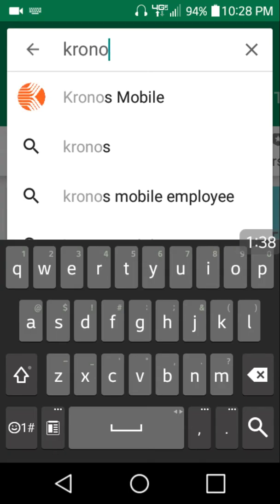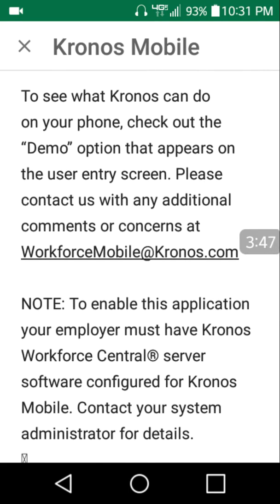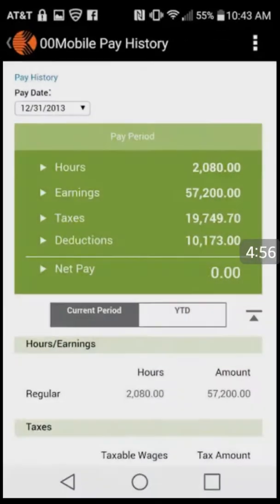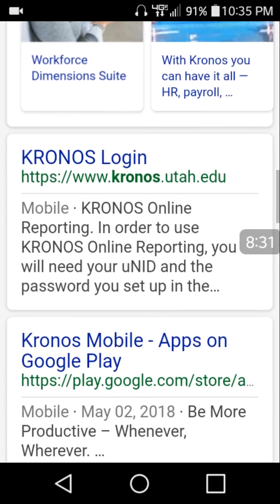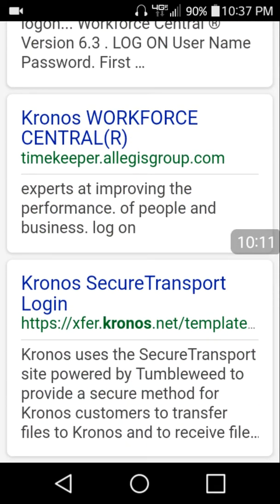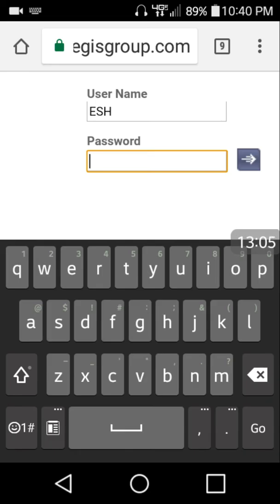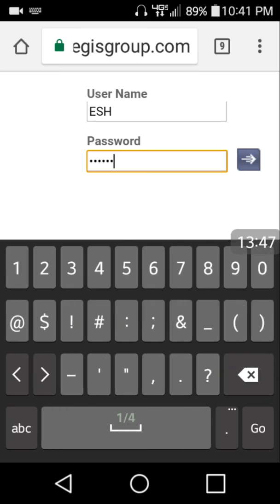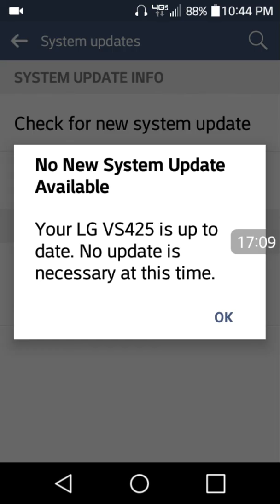Kronos login tutorial for Easter Seals and other DMR services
Kronos login on your    mobile phone or  tablet Kronos Incorporated is a U.S.-based multi-national workforce management software and services company headquartered in Lowell, Massachusetts, United States, and employing more than 5,000 people worldwide.